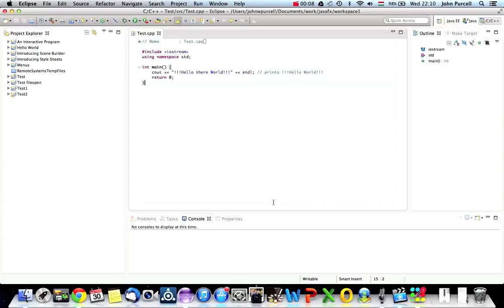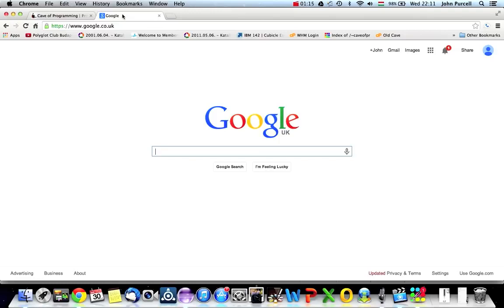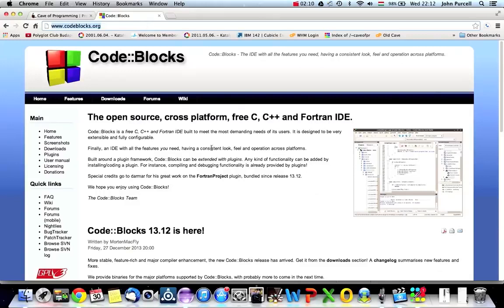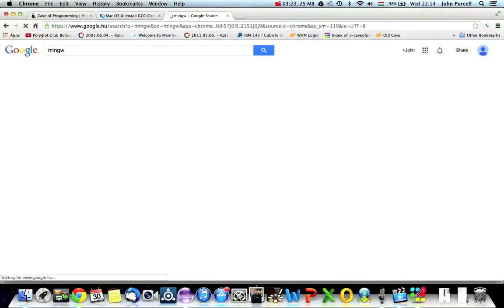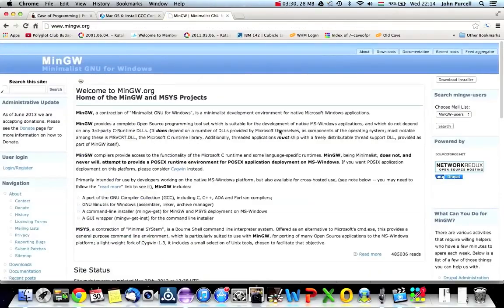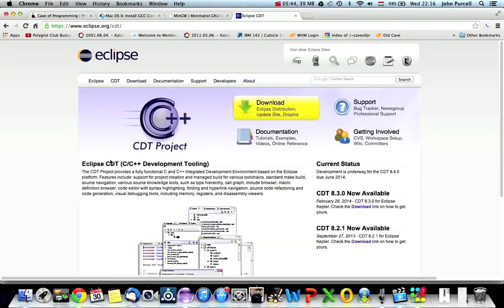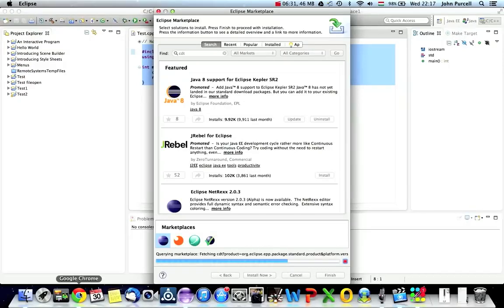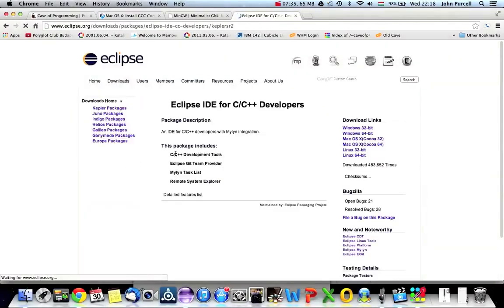C++Tutorial for Beginners 2 Installation